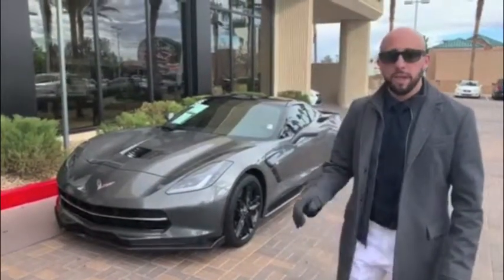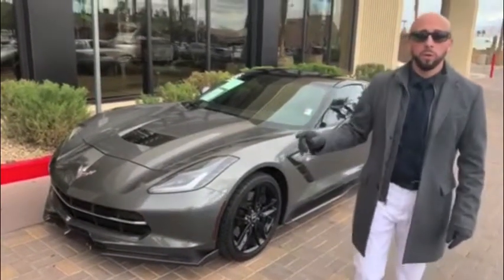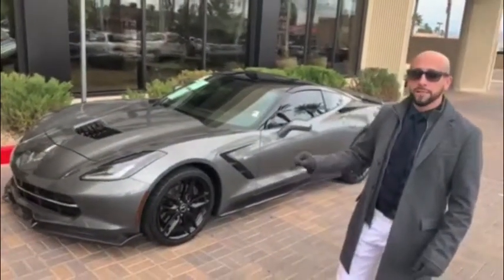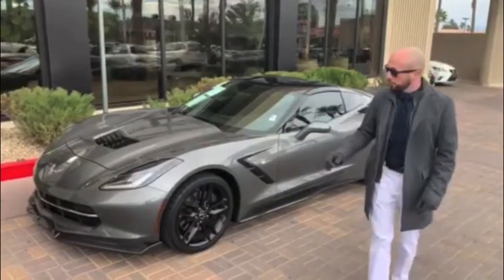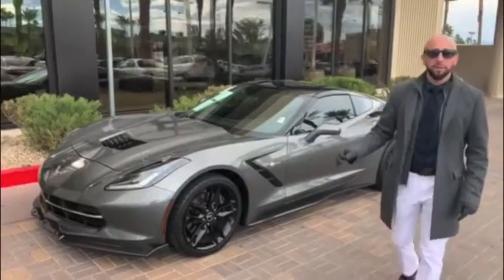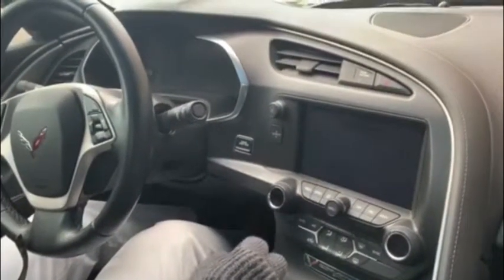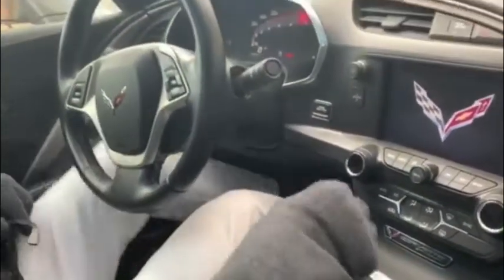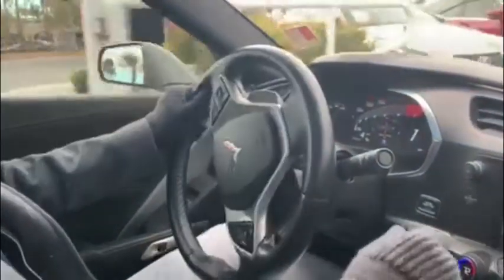Pre-Owned Car of the Week - 2015 Chevy Corvette Z51 - Lexus of Las Vegas